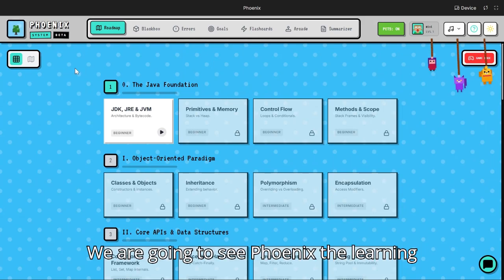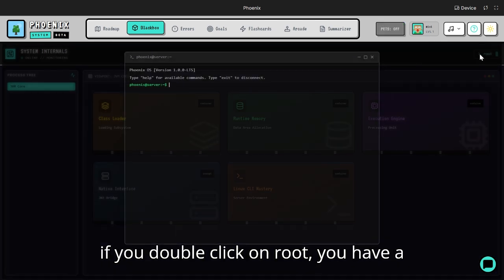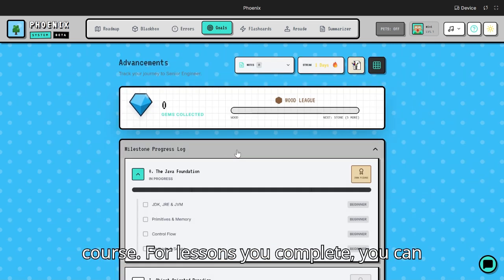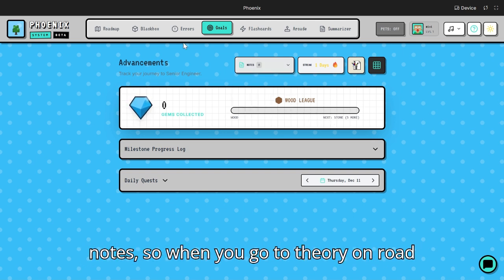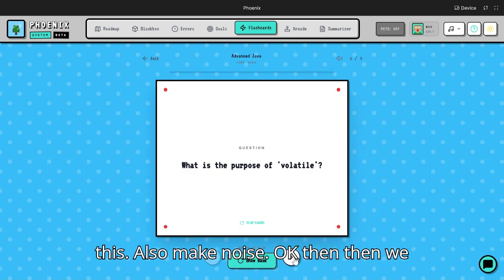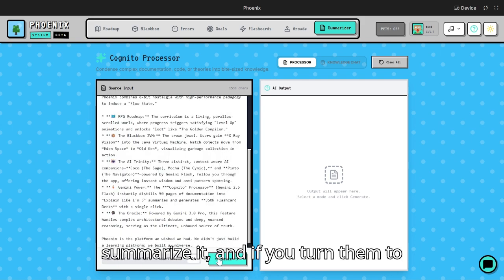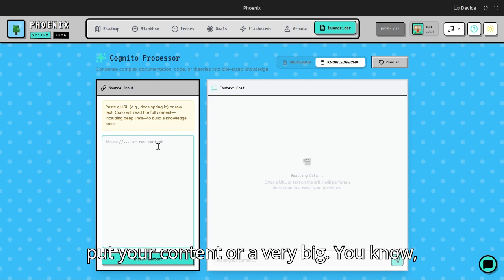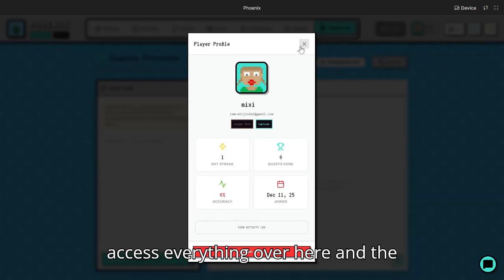Pheonix : Learn Java in Retro 🖥️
Phoenix: The Gamified Java Mastery Engine
Tagline: Decode the Matrix. Build the Future. One pixel at a time.

💡 The Spark (Inspiration)

Let’s face it: Learning backend engineering often feels like staring into the void.

The JVM is invisible. Stack traces are cryptic. System design is abstract. For too long, developers have been stuck in "Tutorial Purgatory"—reading dry documentation and memorizing syntax without context.

We asked a radical question: What if learning the internal mechanics of Java wasn't a lecture, but an RPG adventure?

Phoenix was born to bridge the gap between abstract theory and tangible reality. We didn't just build a learning platform; we built a world. A world where the Heap and Stack aren't just diagrams, but territories to explore. Where debugging isn't a chore, but a detective noir. We built this to turn "Hello World" into "Hello Universe."

🚀 The Solution

Phoenix is a retro-futuristic, pixel-art immersive learning environment that transforms the path to Senior Engineer into a visual RPG.

It combines the nostalgia of 8-bit gaming with the bleeding-edge power of Google Gemini 2.5 Flash and Gemini 3.0 Pro. It is designed to induce "Flow State"—combining LoFi aesthetics with high-performance pedagogy.

✨ The "Wow" Factors

1. 🗺️ The RPG Roadmap (Progression Engine)
Forget static lists. Our curriculum is a living, breathing world.

Parallax Journey: Drive your pixel-art cruiser through a winding, parallax-scrolled landscape.

Gamified Milestones: From the "Valley of Syntax" to the "Peaks of System Design," every topic is locked behind prerequisites.

Dopamine Design: Completing modules triggers "Level Up" animations and unlocks loot (e.g., "The Golden Compiler"), making progress feel tangible.

2. 📦 The Blackbox JVM (X-Ray Vision)

The crown jewel of Phoenix. We visualized the invisible.

Interactive Internals: Users can "open the hood" of the Java Virtual Machine. Watch objects move from Eden Space to Old Gen. See the JIT Compiler heat up.

Sci-Fi Mainframe UI: Click on components to reveal deep technical specs, accessible analogies, and real-world code triggers.

Embedded Terminal: A built-in Linux CLI simulation ensures you aren't just learning Java; you're learning the ecosystem it lives in.

3. 🤖 The Trinity of AI Companions

We utilized Gemini’s persona capabilities to create three distinct AI agents who follow you through the app:

Coco (The Sage): Delivers deep architectural wisdom.
Mocha (The Cynic): A grumpy cat who spots anti-patterns and roast your bad code.
Pinto (The Navigator): Your friendly guide through the UI.

Context-Awareness: They know exactly where you are. Stuck on the Heap visualizer? Coco explains memory leaks. Stuck in the editor? Mocha complains about your syntax.

4. ⚡ The "Cognito" Processor (Powered by Gemini 3.0 Pro)

We turn information overload into actionable knowledge.

The Distiller: Paste 50 pages of documentation or a block of spaghetti code, and our Gemini integration instantly generates an "Explain Like I'm 5" summary or a bulleted executive brief.

Instant Deck Generation: With one click, the AI converts that summary into a structured JSON Flashcard Deck and saves it to your library.

5. 🛠️ The Error Center (Detective Mode)

We gamified failure.

The Library of Doom: A searchable archive of the most notorious Java exceptions.

Reverse Engineering: Instead of just fixing bugs, Gemini teaches you how to cause them. It generates code snippets to reproduce specific errors, teaching you the internal mechanics of failure.

6. 🔮 The Oracle (Universal Knowledge Core)

Powered by the next-generation Gemini 3.0 Pro, this feature serves as the ultimate source of truth.

Limitless Knowledge: Unlike the game-bound companions, The Oracle is unbound. Ask it literally anything. From complex architectural debates ("Monolith vs. Microservices for a banking app?") to obscure JVM history, or even off-topic questions about the universe.

Reasoning Capabilities: Leveraging the advanced reasoning of Gemini 3.0 Pro, it doesn't just retrieve facts; it builds arguments, compares technologies, and provides deep, nuanced answers that evolve with the conversation.

🎨 The Soul (UX & Design)

Phoenix isn't just a tool; it's a vibe.

Atmosphere Control: A toggleable Day/Night cycle shifts the theme from a sunny "Overworld" to a neon-soaked "Void."

Sonic Flow: An integrated Cassette Player streams curated Lofi/Synthwave tracks to keep developers in the zone.

Micro-Interactions: From the fire-wreathed login screen to the swinging pets on the navbar, every pixel has been crafted with love.

Built with ❤️, TypeScript, and a lot of Coffee.